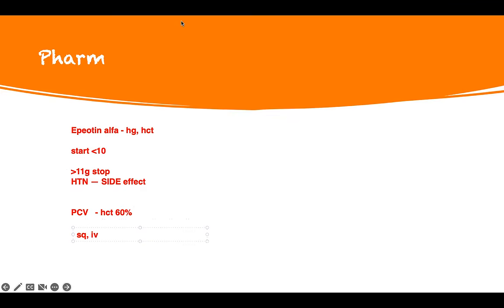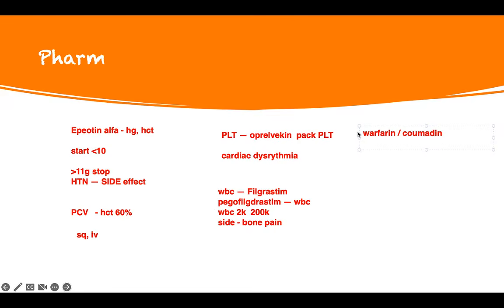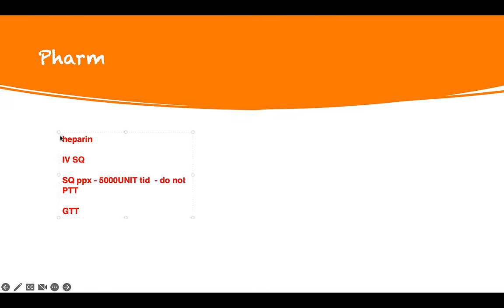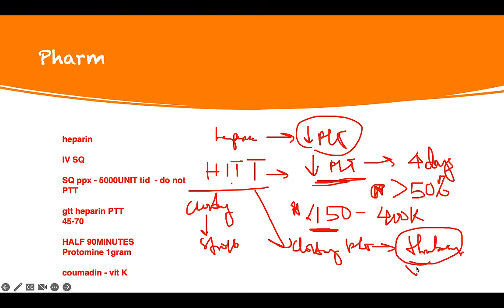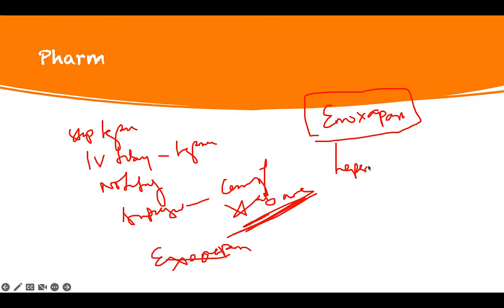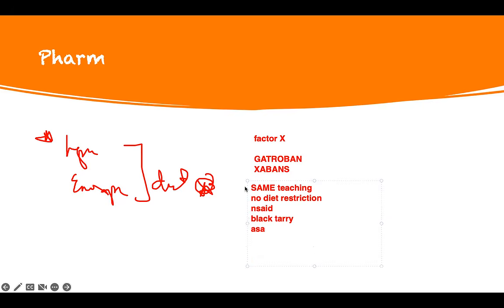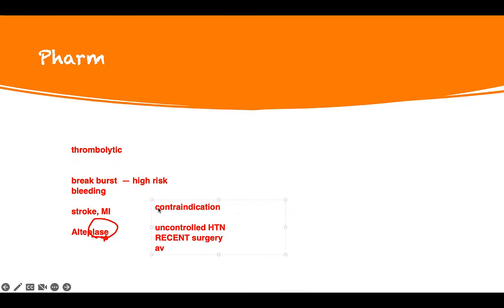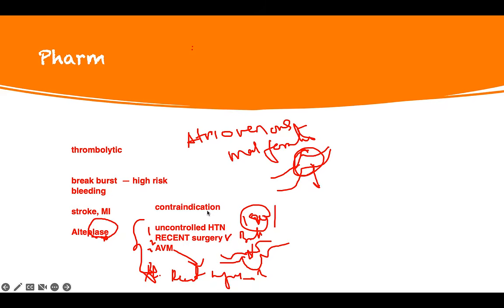Anticoagulants vs Antiplatelets vs Thrombolytics | NCLEX Hematology Pharmacology Review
Anticoagulants vs Antiplatelets vs Thrombolytics | NCLEX Hematology Pharmacology Review. Master NCLEX Hematology Pharmacology Drugs Review focus on blood disorders medications for Nursing Students and exam prep.

Perfect for:
- nursing students preparing for NCLEX-RN, NCLEX-LPN, or NGN exams
- HESI and ATI pharmacology
- Future registered nurse rn candidates who need to master anticoagulants
- Nursing students struggling with pharmacology
- Quick review before exams

WHAT YOU'LL LEARN:
• Essential blood disorder medications
• Key drug classifications and mechanisms
• Memory tricks for complex pharmacology
• Common side effects and nursing considerations
• Anticoagulation, antiplatelets, thrombolytics, epoetin, filgrastims

Timestamp
00:00 Aplastic anemia and erythropoetin
01:55 Platelets and opravelkin
02:53 Filgrastim and wbc
03:52 Anticoagulants NCLEX
06:11 Nursing teaching for warfarin and diet
07:29 Heparin for NCLEX
09:25 Heparin induced thrombocytopenia nclex
14:15 DOACS anticoagulation pharmacology
15:55 Antiplatelets vs anticoagulants nclex
18:32 Thrombolytics pharmacology nursing & pharmacokinetics
19:14 Thrombolytics contraindication

Passcode: 913461